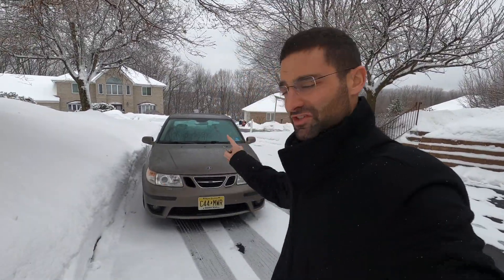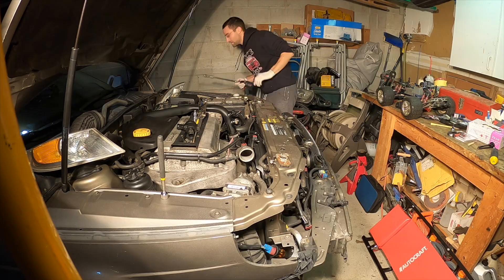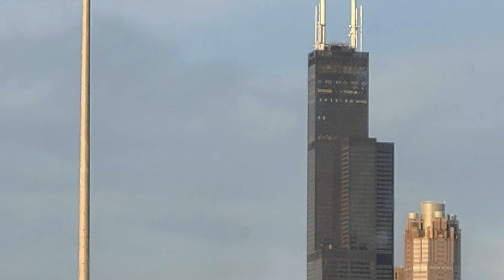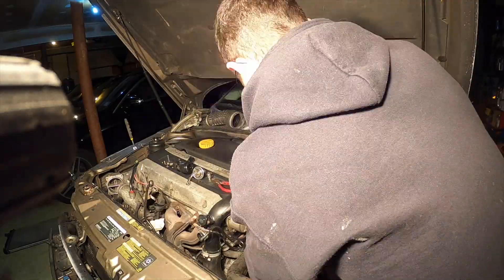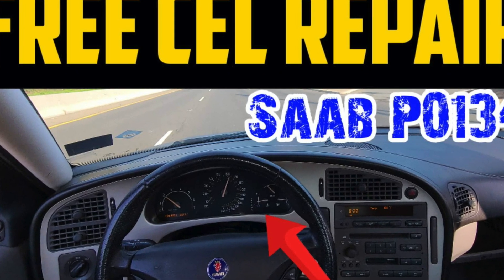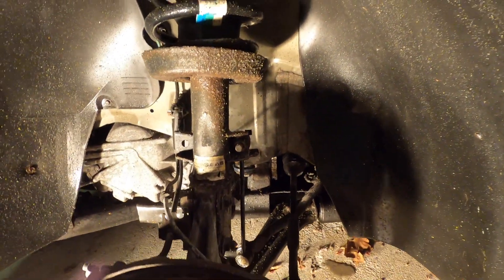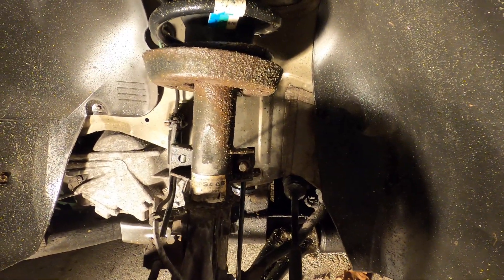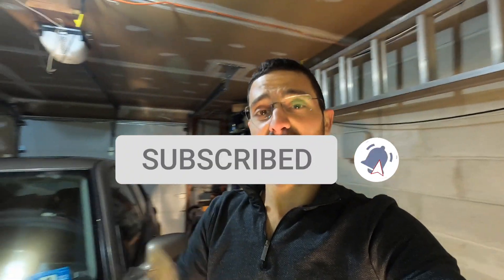A 6 Month Ownership Review on my 200k Mile Saab 9-5 Aero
In today's episode, I review the 2004 Saab 9-5 Aero that was donated to my channel 6 months ago! This has been a fantastic 6 months of rehabbing the car, road tripping the car, and just all around full enjoyment! This is what saab is. I hope you enjoy!

Parts List from this Video:
Oil Pressure Switch
SAAB Brake Booster Vacuum Hose

Parts from latest service and video's:
Oil (4.3qts needed)
Oil Filter
Temp Sensor
Transmission Fluid (8 Qts for 2 Drain & Fill)

Tools:
192 piece set

Detailing:
3M Compound & Polish